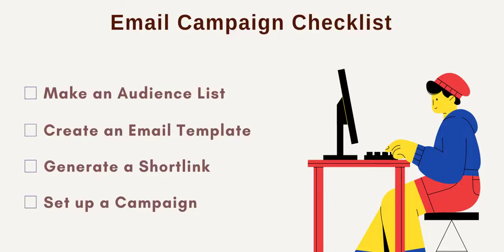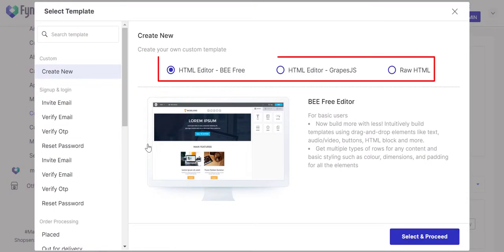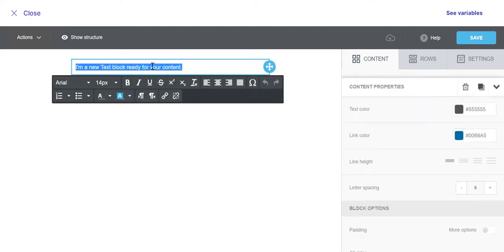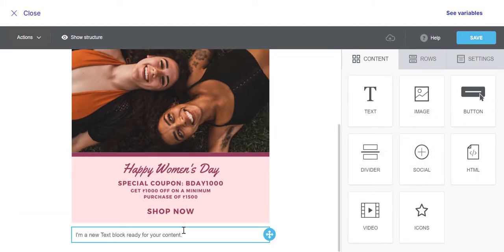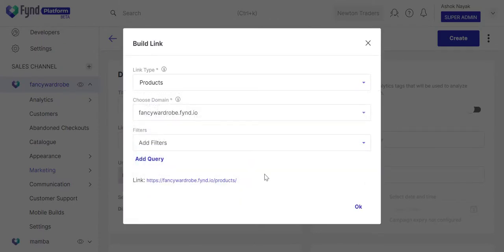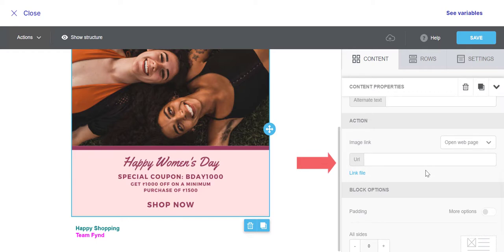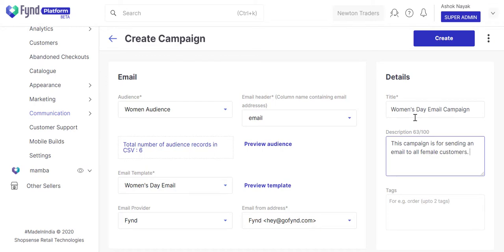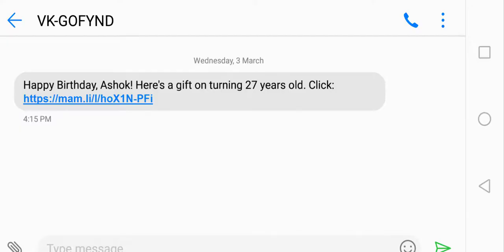How To Create An Email Campaign on Fynd Storefronts?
In this video, you will learn the process of setting an email campaign on Fynd Storefronts.

Here, we have shown the process of running an email campaign, on International Women's Day.